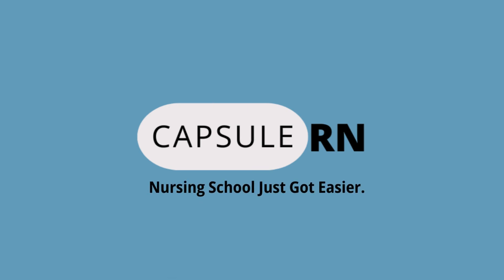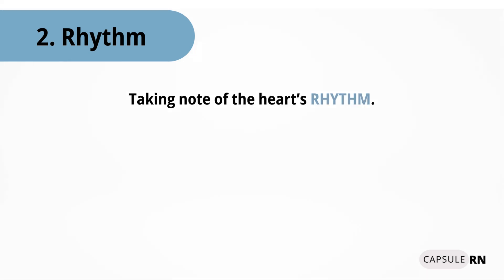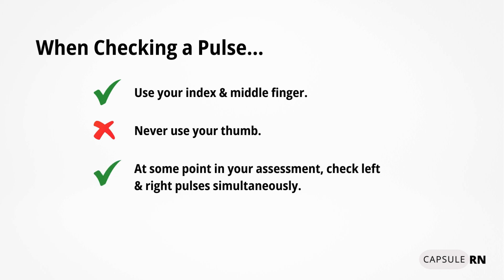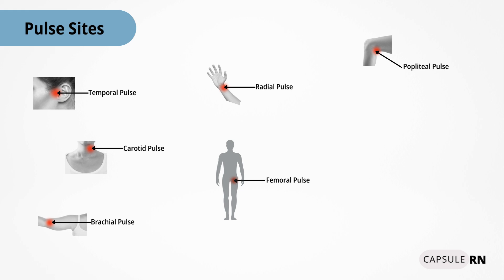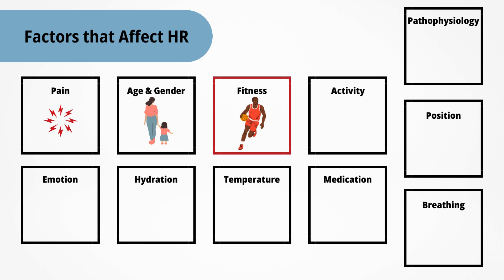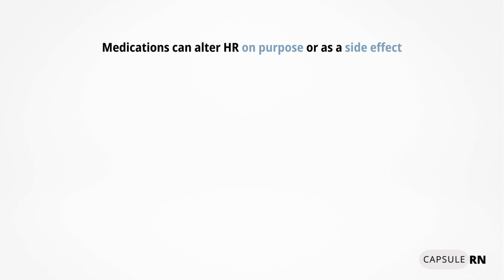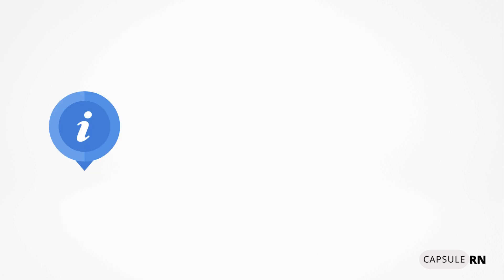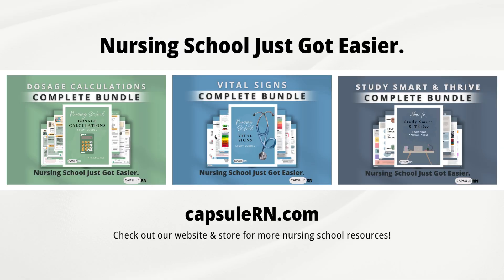Pulse | Vital Signs for Nurses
Here's what nurses need to know about the vital sign of pulse

TIMESTAMPS:
00:00 Critical Thinking Question
00:33 What is Pulse?
02:16 Pulse Sites
03:16 Factors that Affect HR
05:47 If the HR Is Out of Range
06:02 Respiratory Sinus Arrhythmia
06:19 Critical Thinking Answer